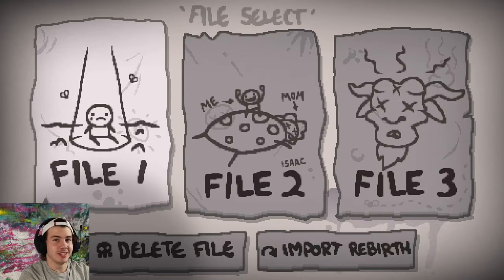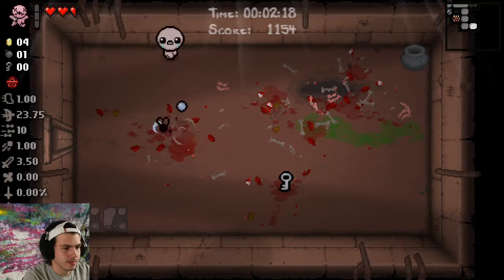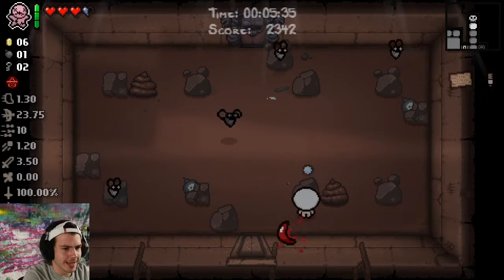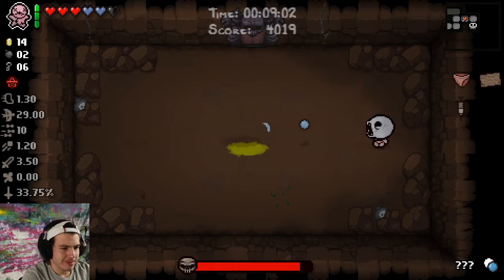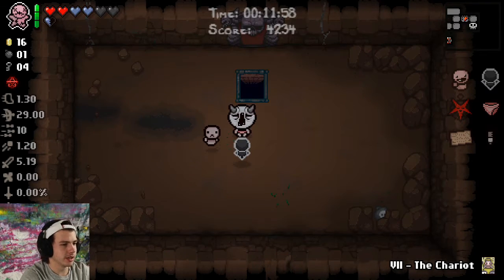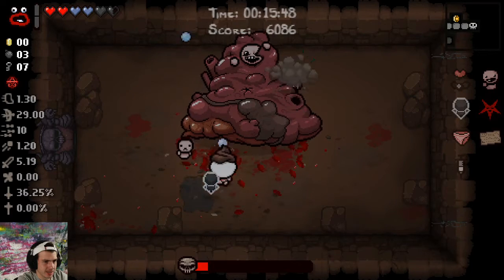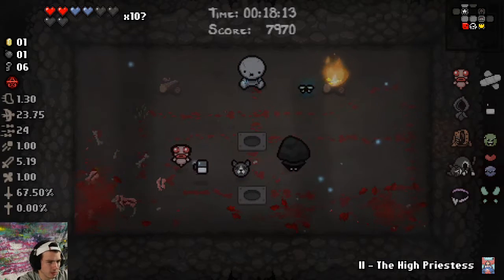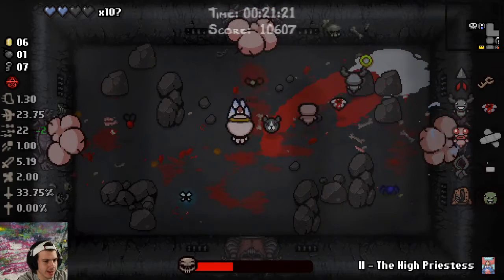The Binding Of Isaac Afterbirth+ - Episode 1 - - Gettin' Ready For Repentance!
Hey Guys! Thanks for clicking on the video! Prepare for awesome gameplay and curious conversation!

The Binding of Isaac is a Roguelike Dungeon Crawler where the player descends deeper into a sadistic basement and deeper into madness escaping their possessed mother.